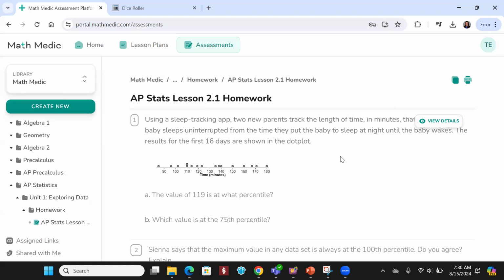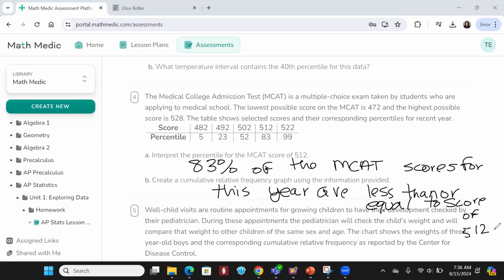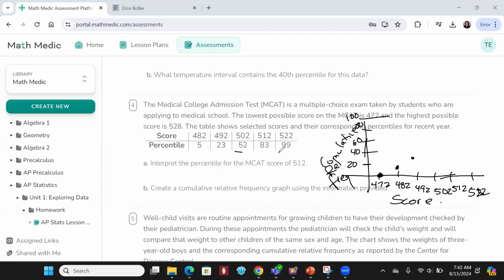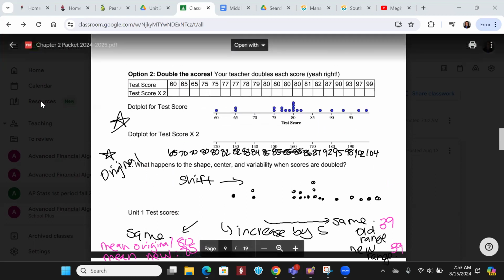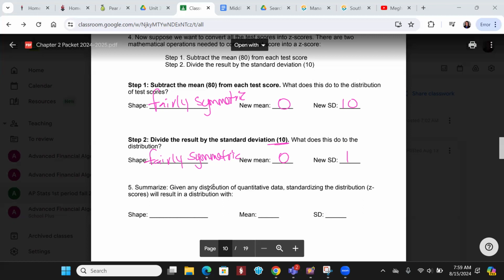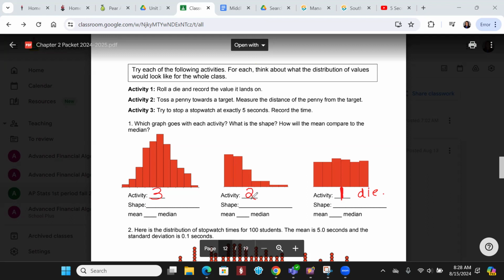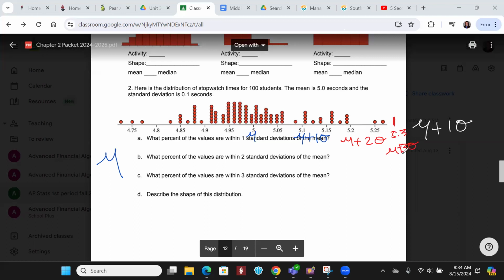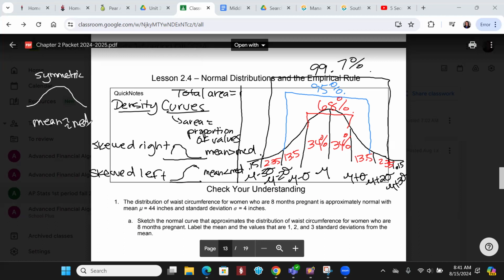AP Stats 8/15 - lesson 2.3